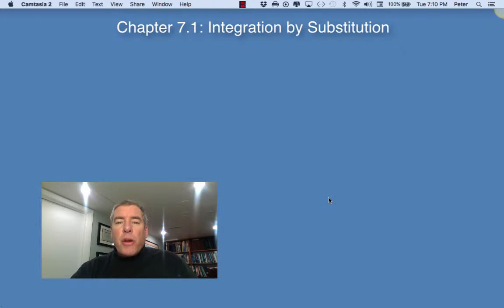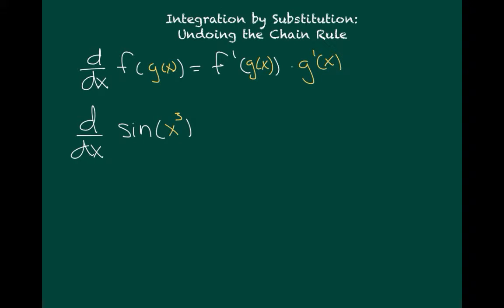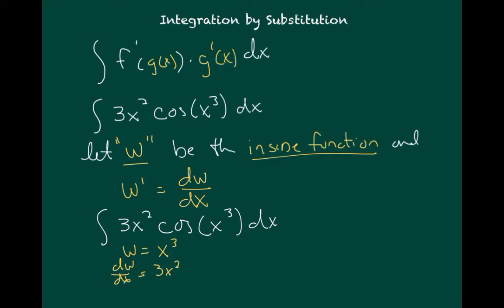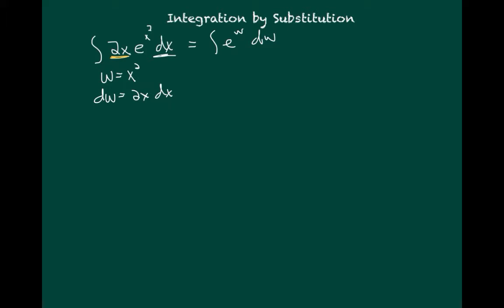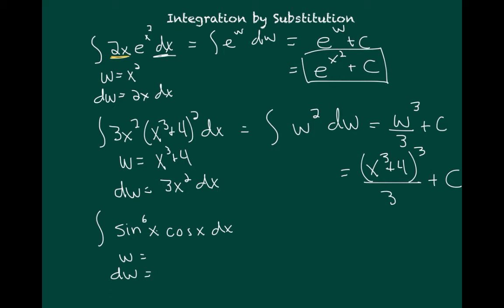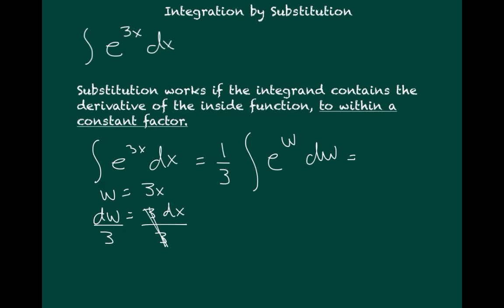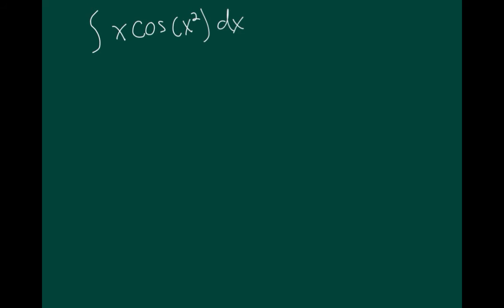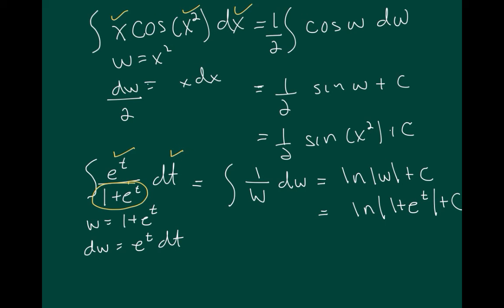CalcVideo 7.1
Table of Contents:

00:00 - Introduction